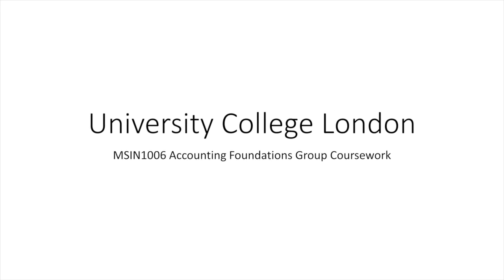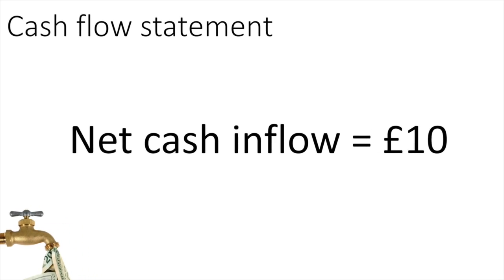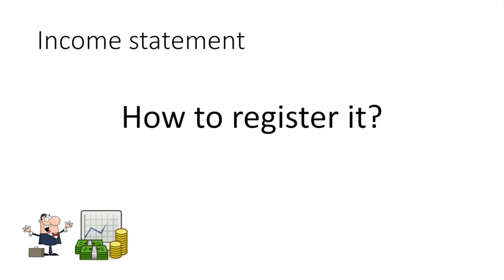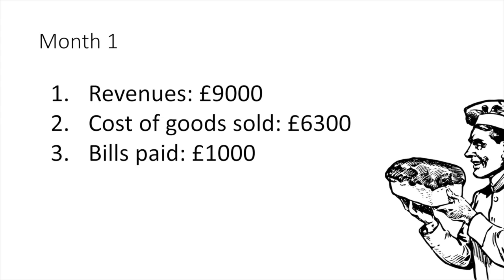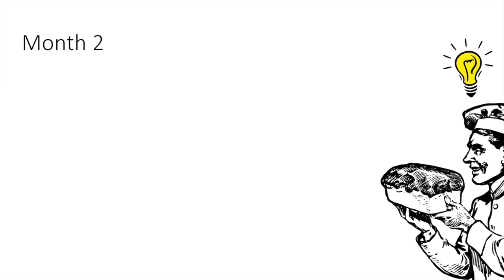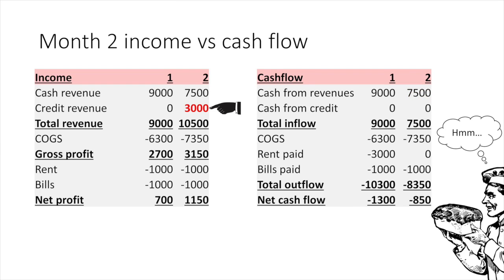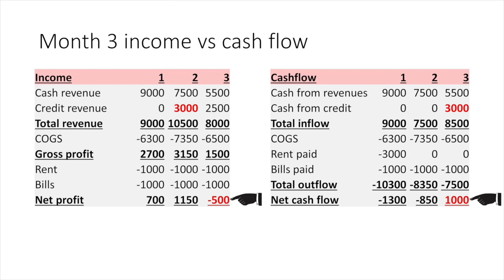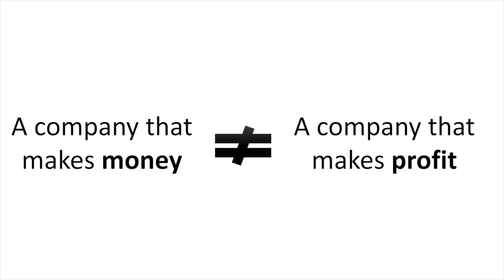Cash flow vs income statement - UCL Coursework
UCL Coursework for Accounting Foundations

This video explains the difference between the cash flow and the income statement.

Video created by:
Bosco Cheung
Kamil Ryszkowski
Tarik Abu Elhaiga
Victor Rothberg Gimael